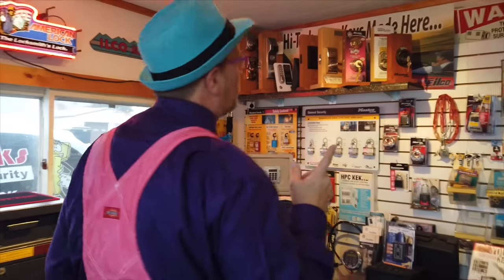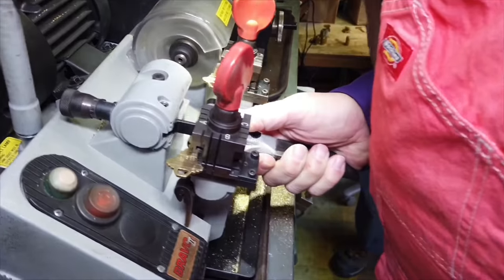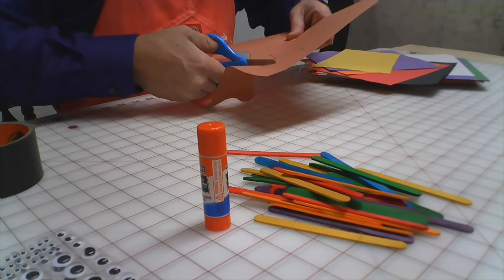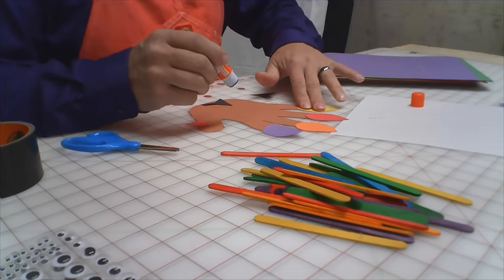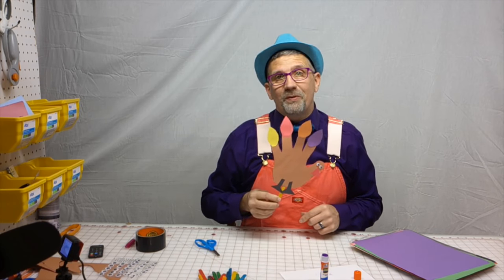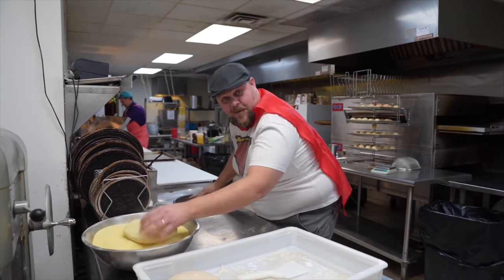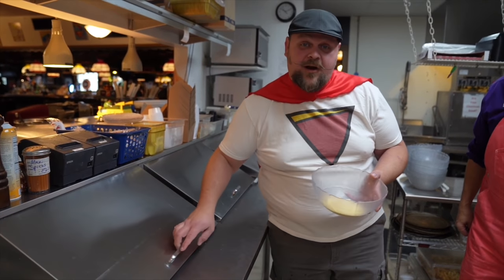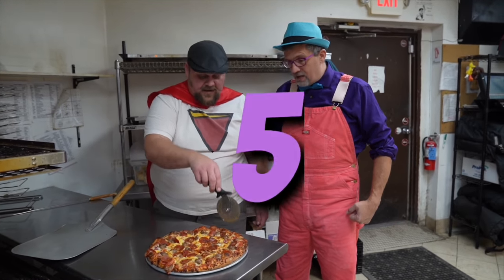40 minutes of Papaw Sneaker’s Learning Crafts,Counting, And Colors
Kids Learning Made Fun and Easy With Papaw Sneakers